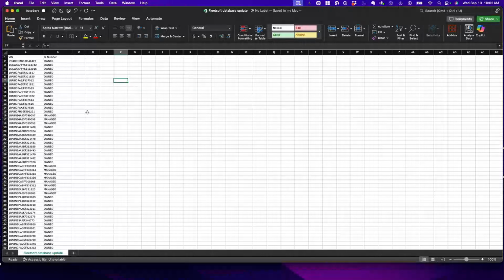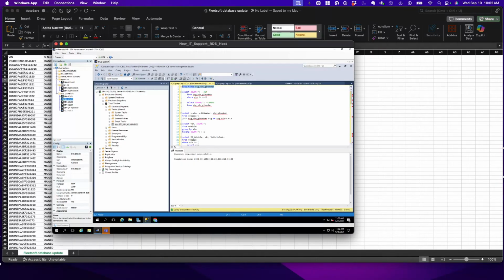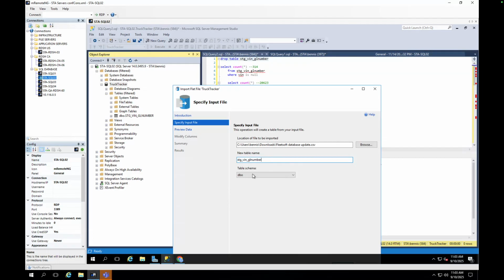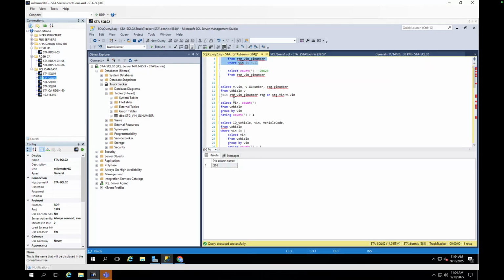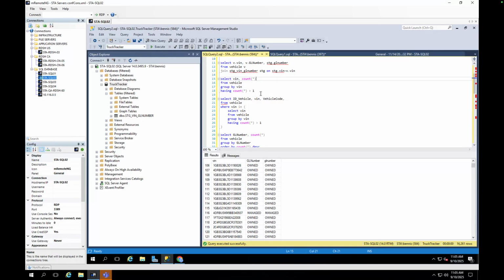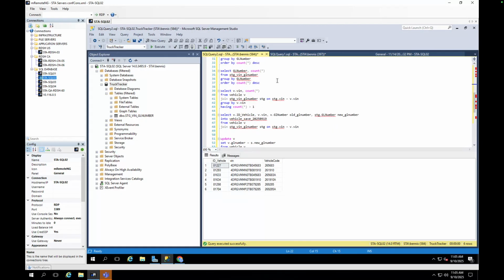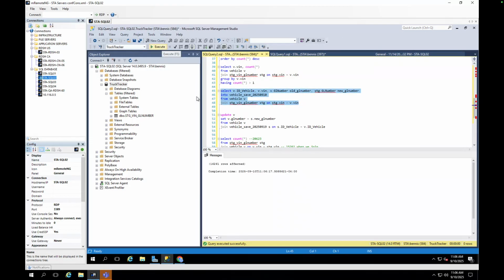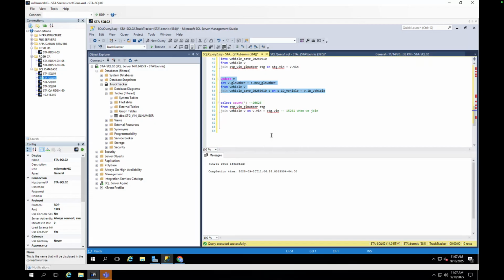Updating your Database from a Spreadsheet - Live!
This is a quick tutorial style video that shows how to update data from a spreadsheet. I'll take you through all of the steps:

1) Load the data
2) Examine the data
3) Create a Staging table with before/after values (for rollback)
4) Run the update

update v
set v.glnumber = s.new_glnumber
from vehicle v
join vehicle_save_20250910 s on s.ID_Vehicle = v.ID_Vehicle